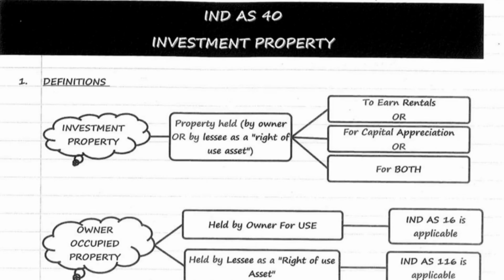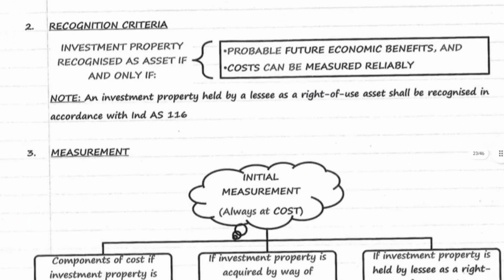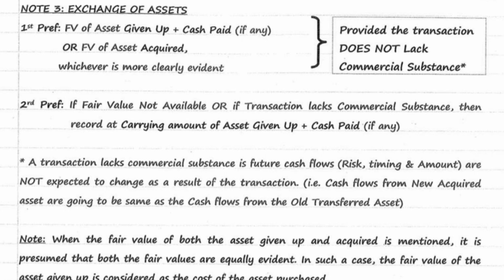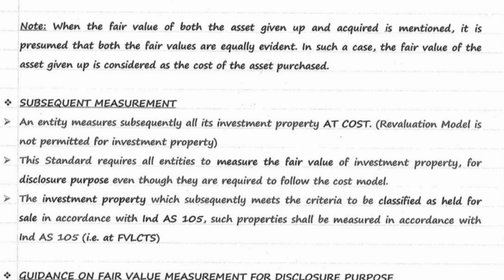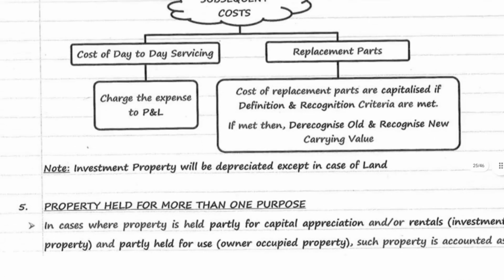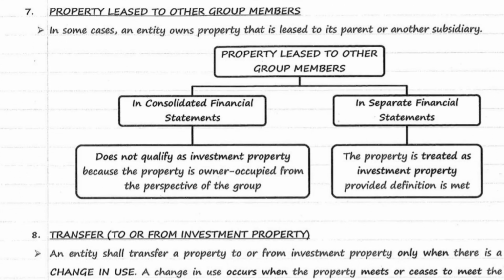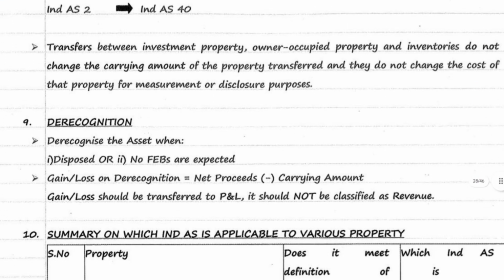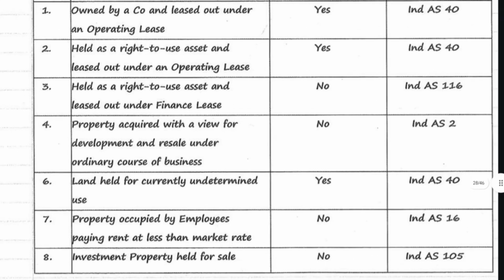Ind AS 40